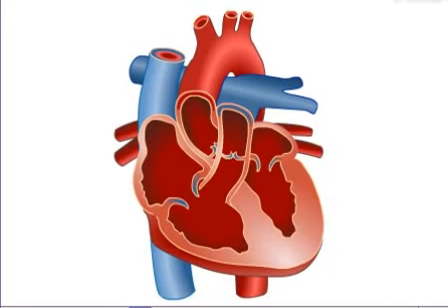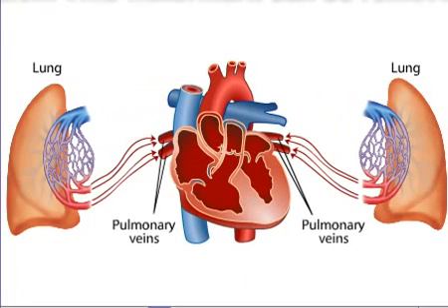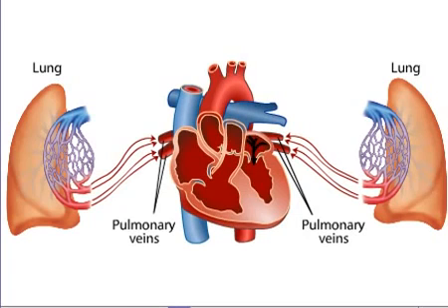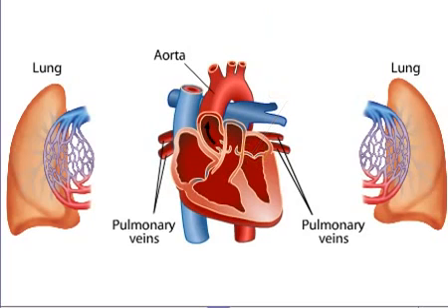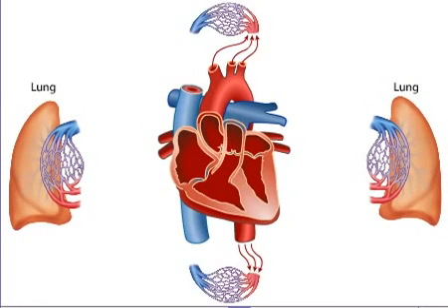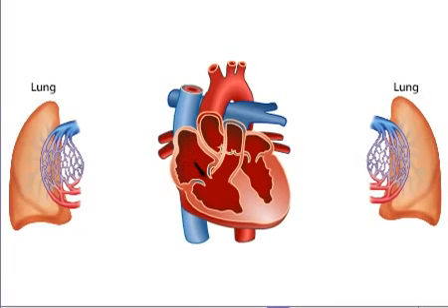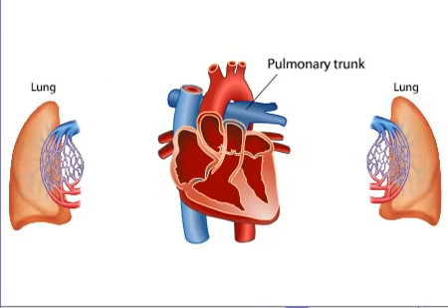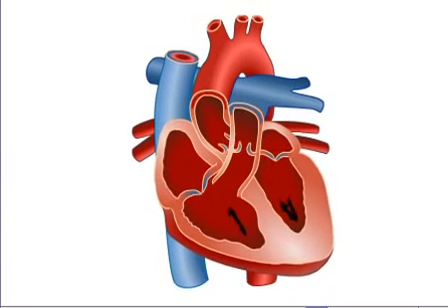Blood circulation in Heart